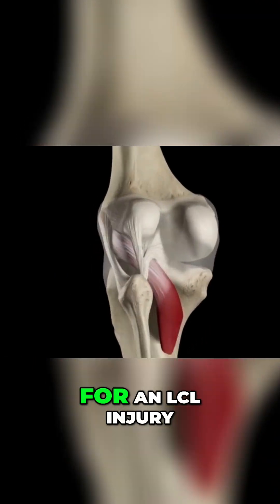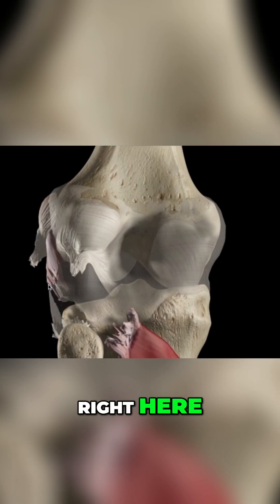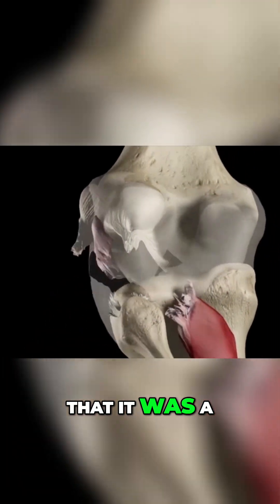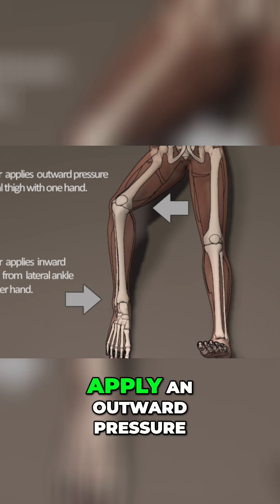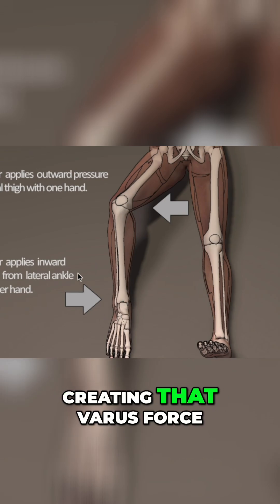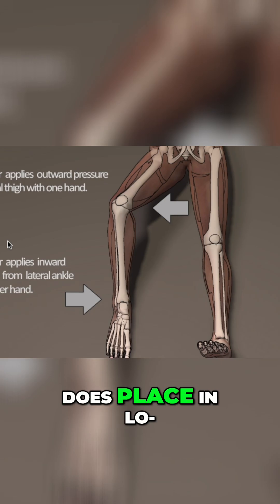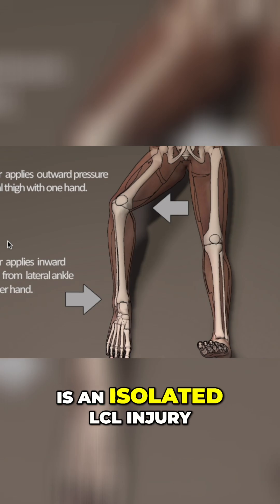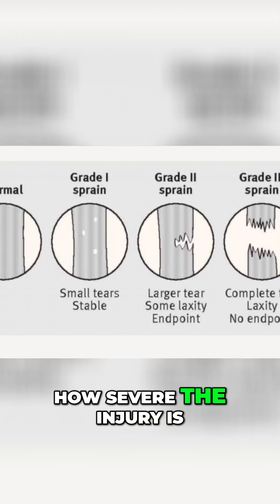LCL Injury: How It Happens and the Varus Test Explained!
Understand lateral collateral ligament (LCL) injuries. This video breaks down the injury mechanism, the varus stress test, and different ligament injury grades for accurate diagnosis.